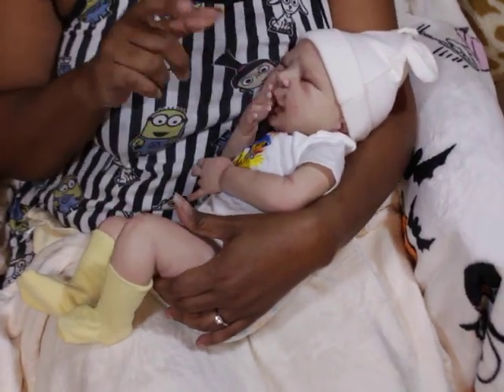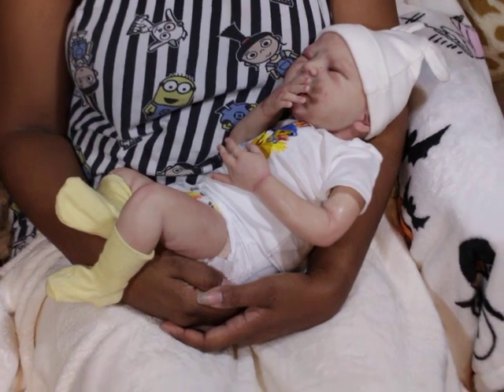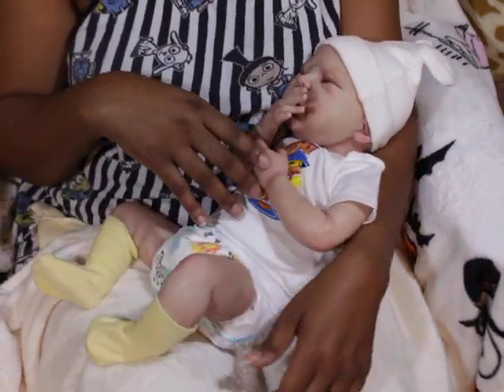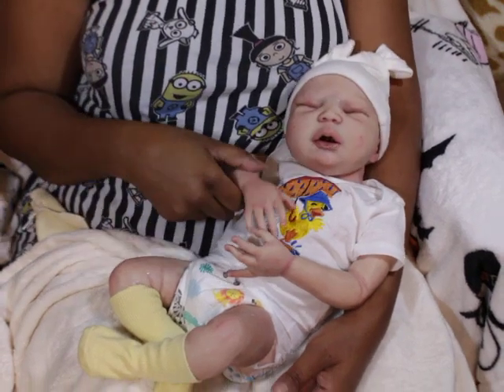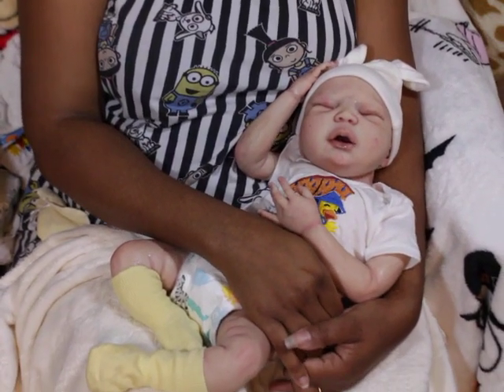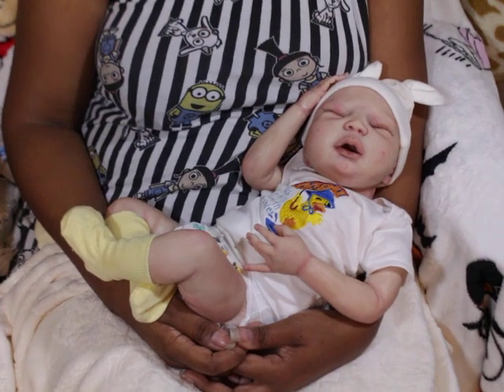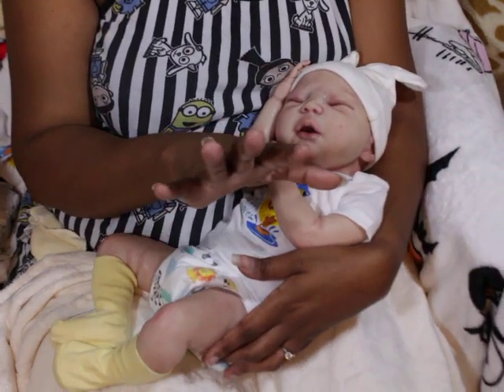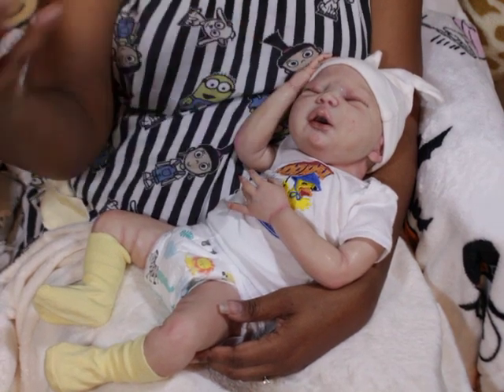Size Matters: What I’m looking for?!